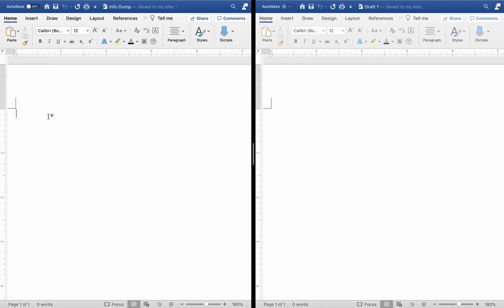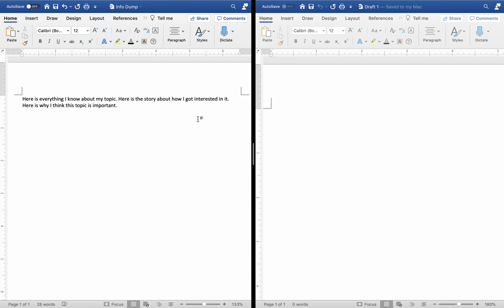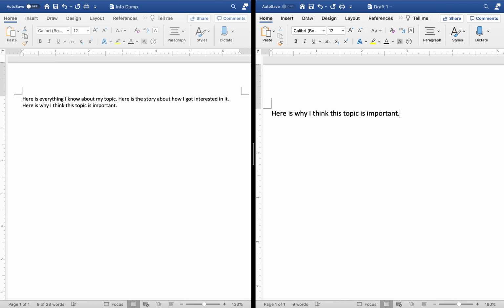Info dumping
If you are the type of person who only discovers what you want to write while actually writing, then info-dumping may be the method for you.